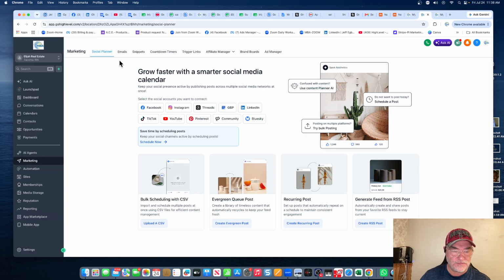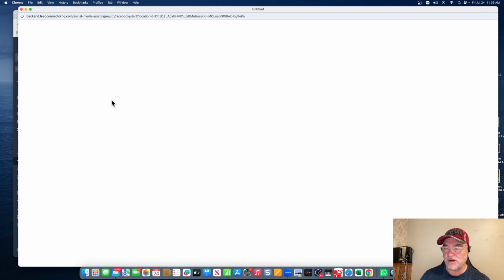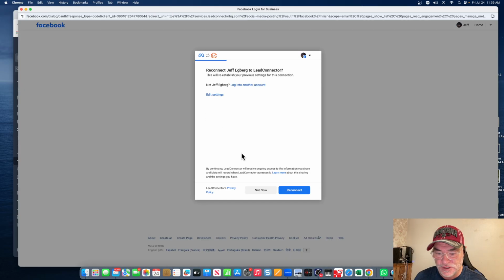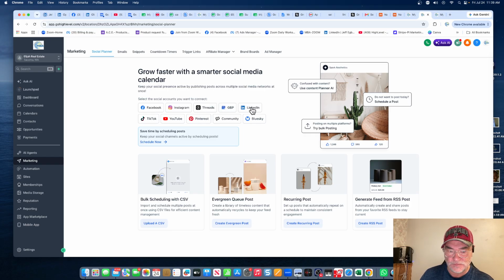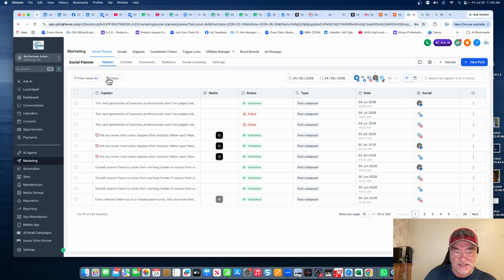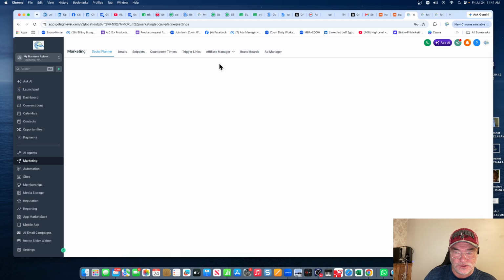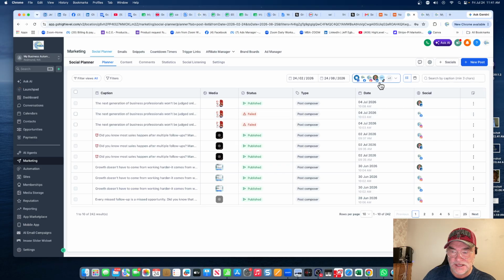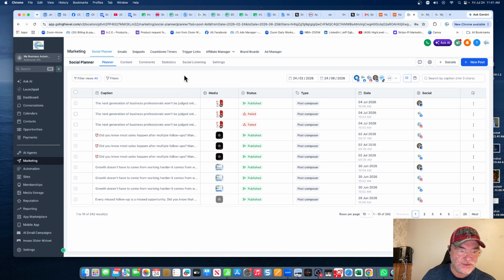Training for Go High Level Social Media Platform integration into GO High Level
In this short tutorial you will see how to connect your social media to Go High level. we can do a screen share and I can walk you through it. If you have time you can always come to my work shop at 2:00 PM PDT 3:00 PM MDT, 5:00 PM EDT